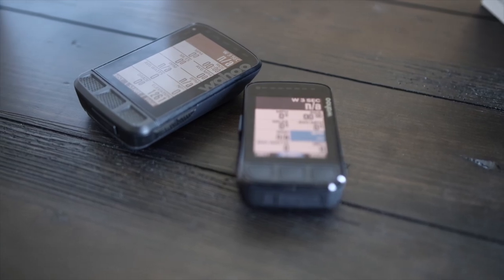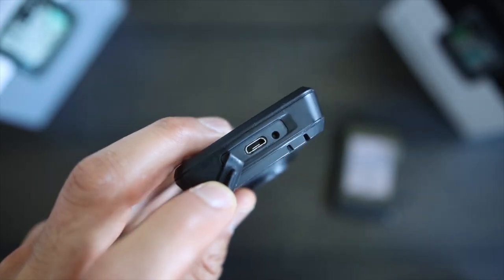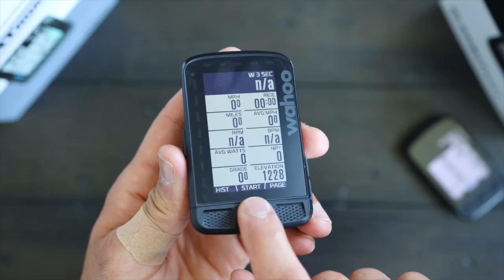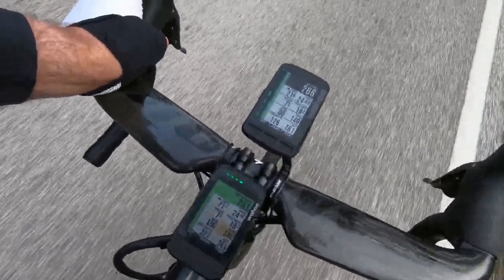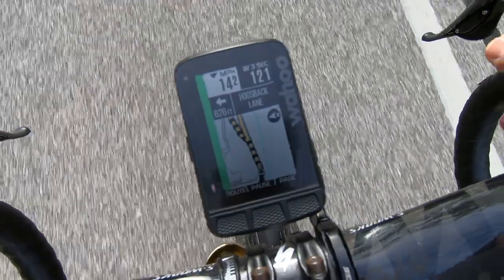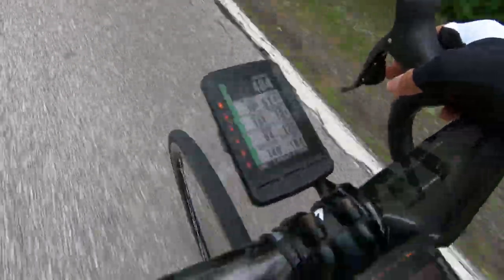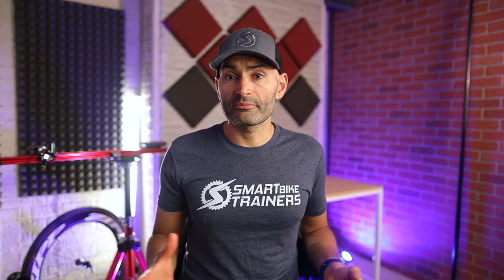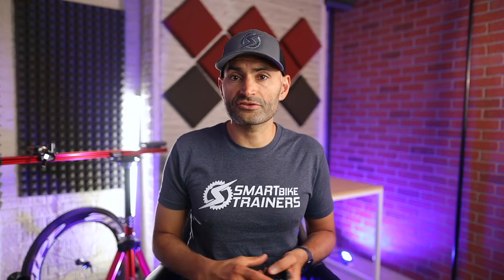Wahoo ELEMNT Roam vs ELEMNT Bolt v2 GPS Bike Computer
If you are in the market for a new ELEMNT GPS bike computer from wahoo, you are probably wondering if you should go with the element roam or the new ELEMNT BOLT.

Other than the obvious price and size difference, how is the new ELEMNT BOLT GPS bike computer different than the ELEMNT ROAM and which one is best for you?

--- Chapters ---
0:00 Intro
0:53 Design Difference
1:23 Battery Size
3:16 Display
4:10 Functionalities
5:36 My thoughts bubble